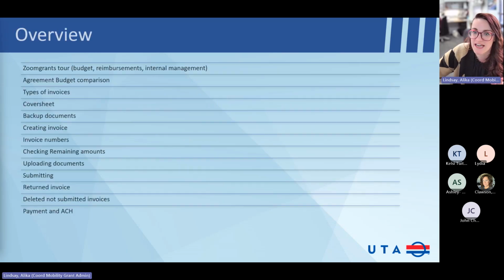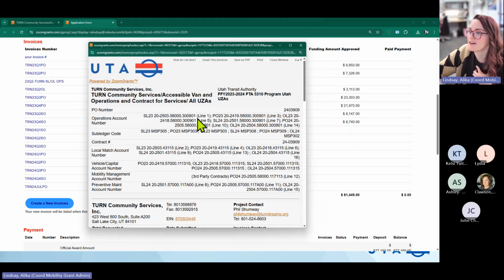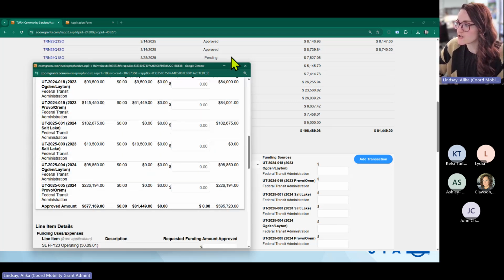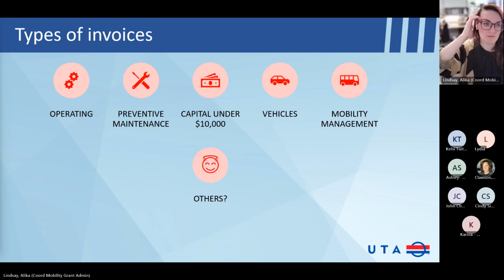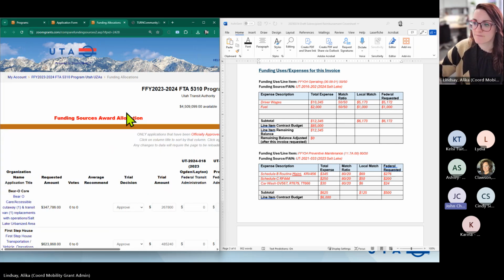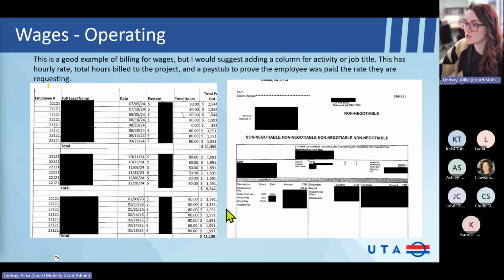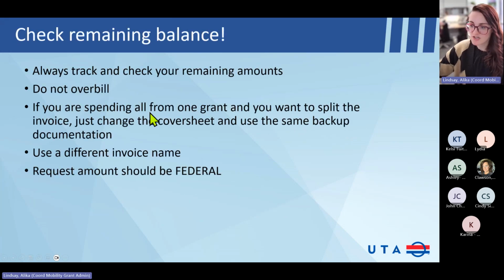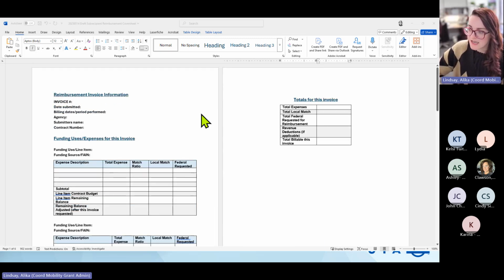LUNCH AND LEARN - Invoicing 101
This video was recorded on 4/8/2025. This lunch and learn will review zoomgrants, invoicing, how to submit an invoice, and how to use our coversheet template.